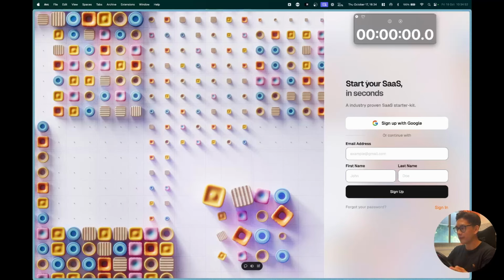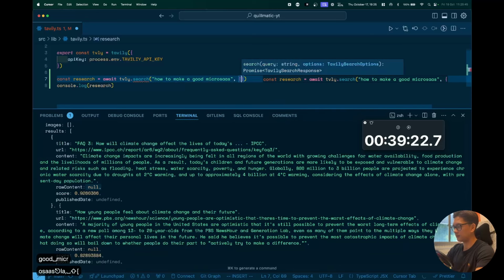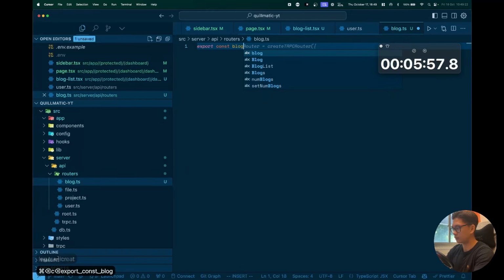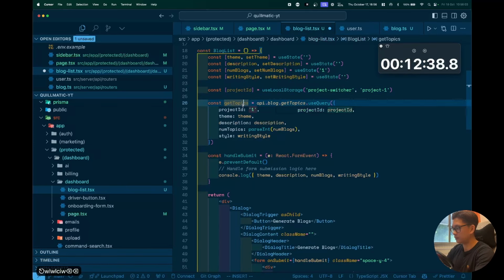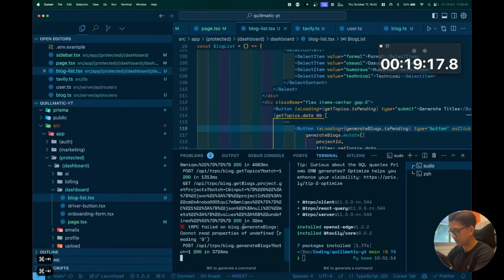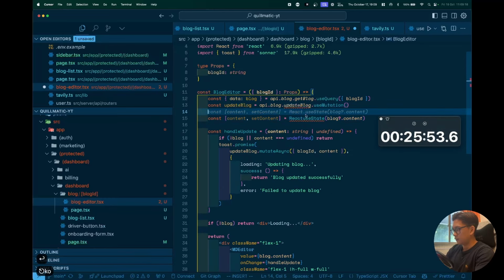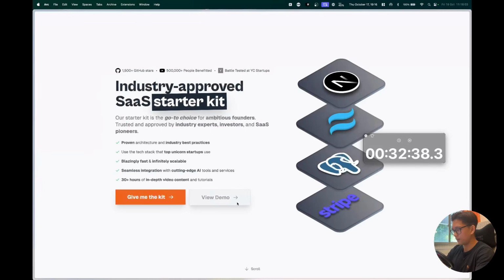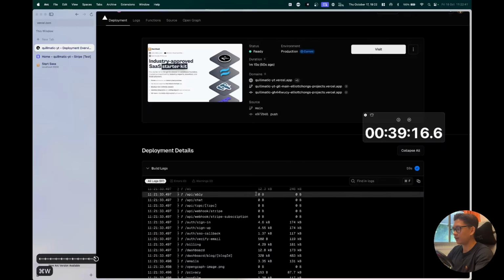How To Build a Full Stack MicroSaaS In 39 Minutes | NextJS 14, Stripe, Cursor, Tavily API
Watch me build out an ENTIRE MicroSaaS with Stripe Subscriptions in 39 minutes.

Have any questions or need help with the code?

0:00 Intro & Project Demo
7:35 Speedrun Starts